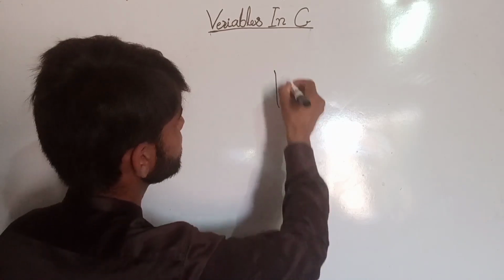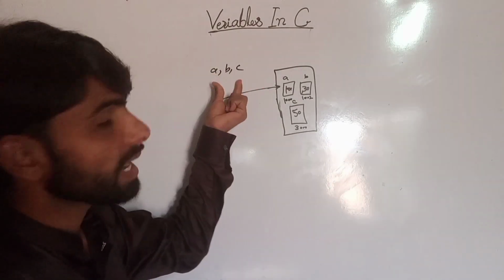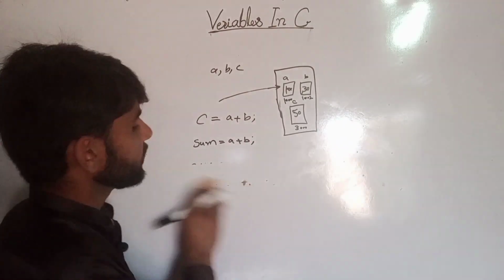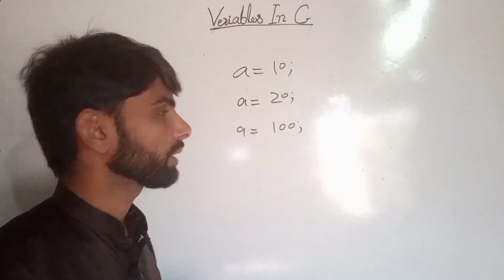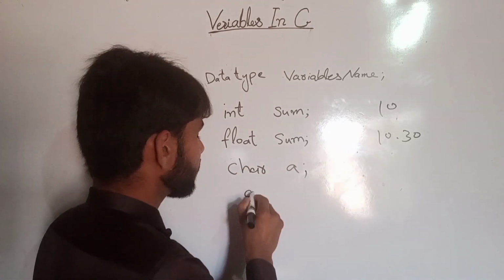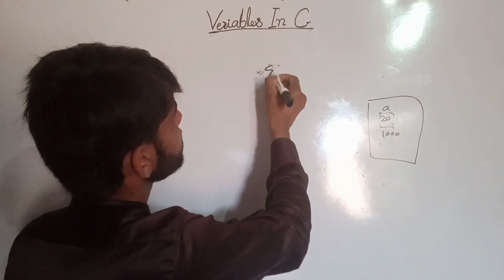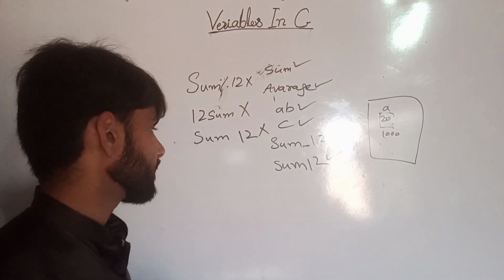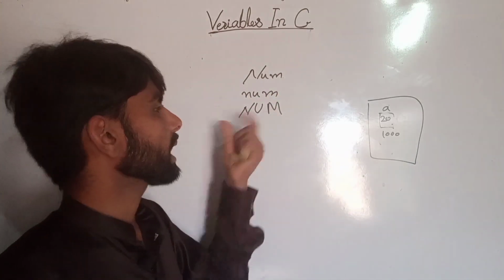What are Veriables In C || Why we need Veriables in C 💡|| Explain very easy way to understand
What are Veriables In C , Why we need Veriables in C
Unlock the power of variables in C programming with our comprehensive guide!
Dive deep into the fundamental concepts that drive efficient coding practices. Discover why variables are crucial for structuring and optimizing your C programs.
We'll unravel why mastering variables is the secret sauce to unlocking your coding potential.